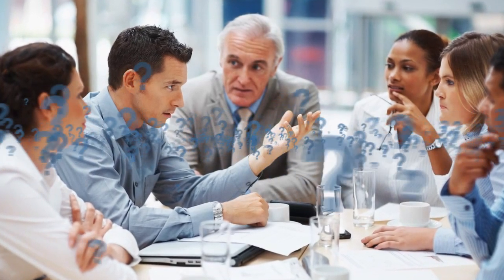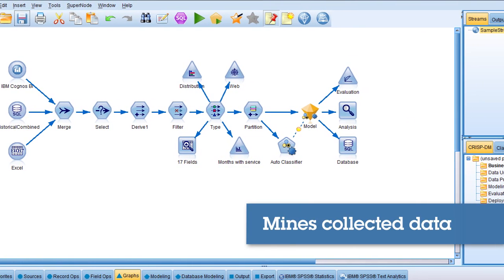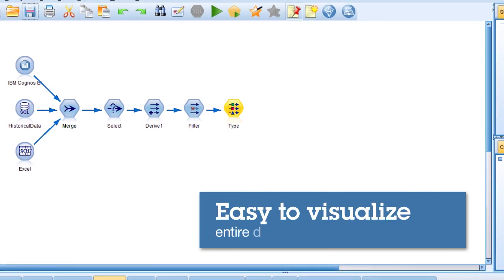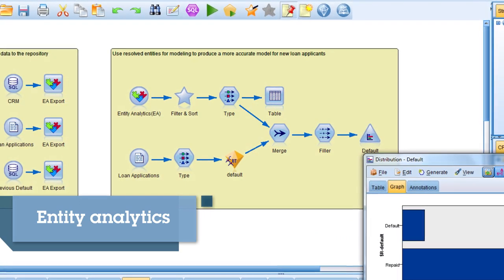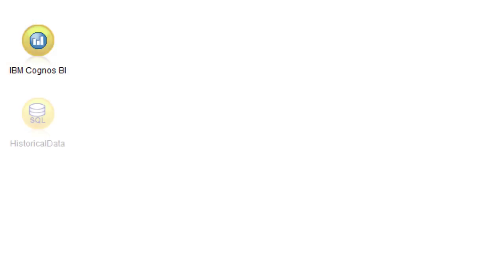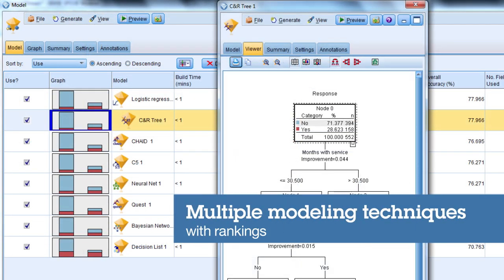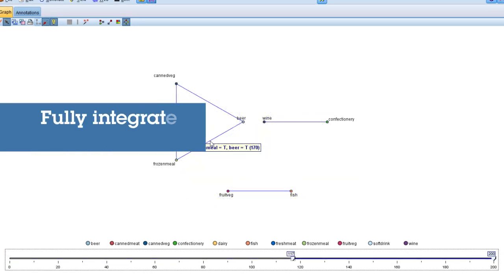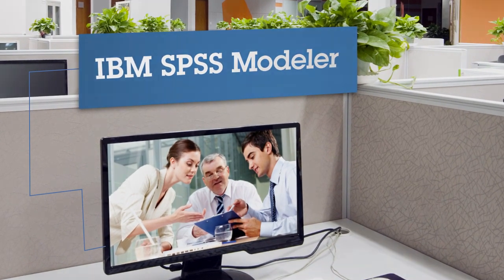Mysteries revealed with IBM SPSS Modeler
demo Mysteries revealed with IBM SPSS Modeler